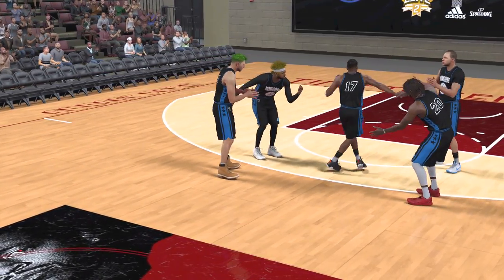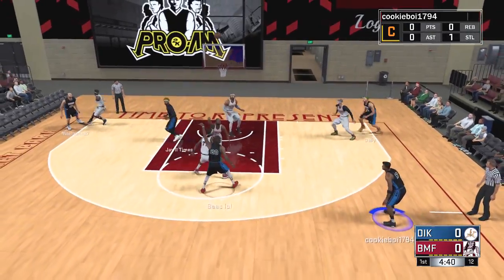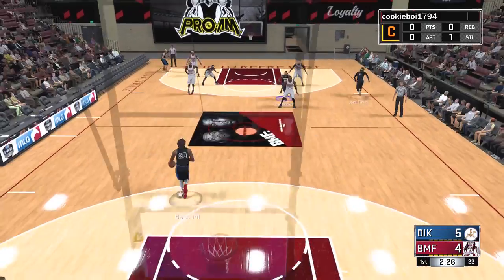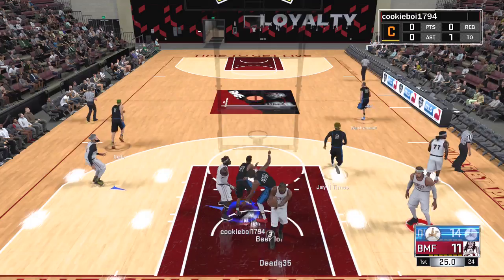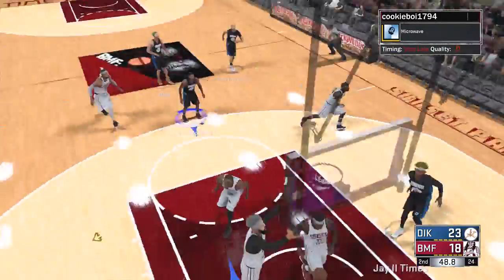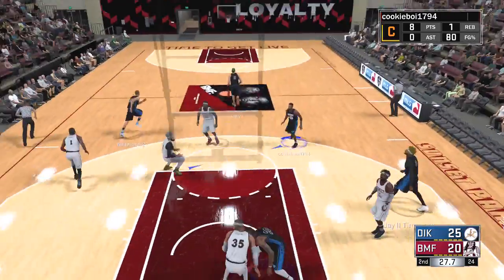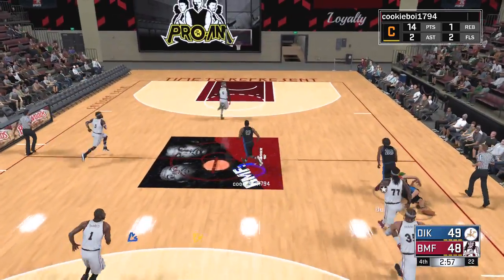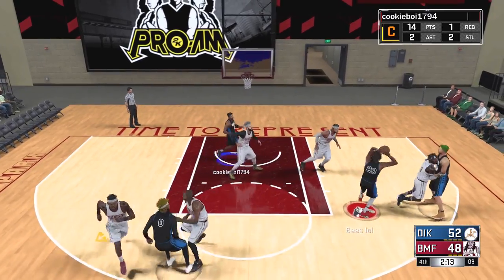NO CENTER LINEUP! SHARPSHOOTING SF AT CENTER? NBA 2K17 Pro Am Gameplay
NBA 2K17 Pro Am Gameplay! I have a slasher instead of a playmaker...and that's the 5th weirdest thing about this lineup